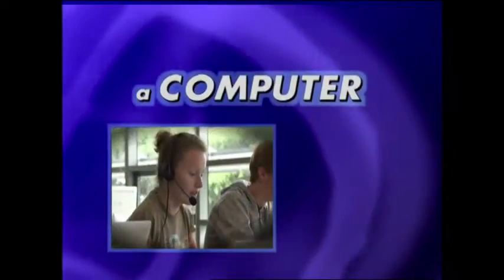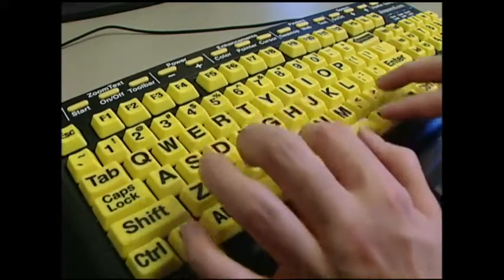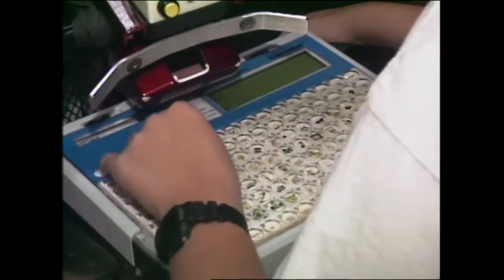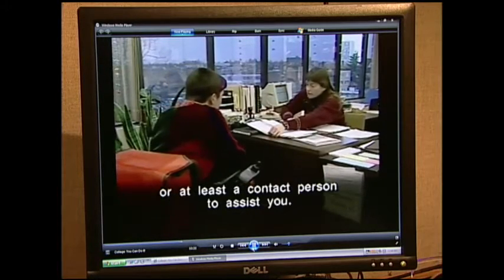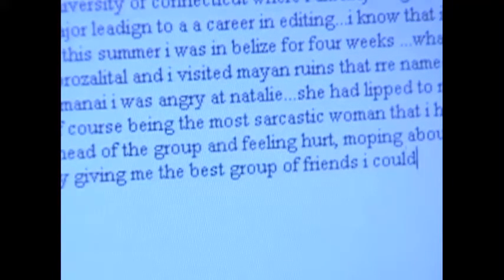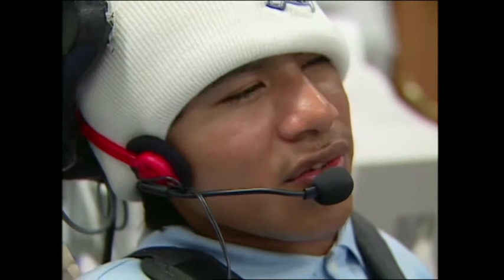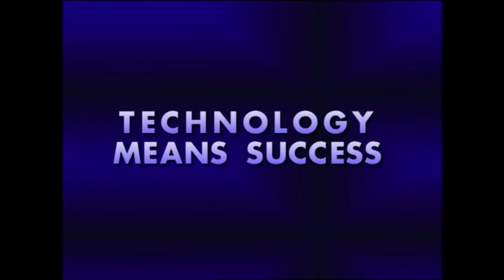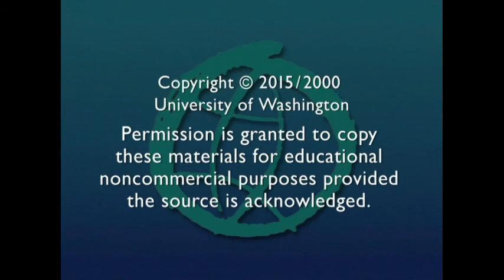Working Together: People with Disabilities and Computer Technology (Audio Described)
High school and college students with a wide variety of disabilities share their experiences using computers and demonstrate the technology they use.  Also available without audio description